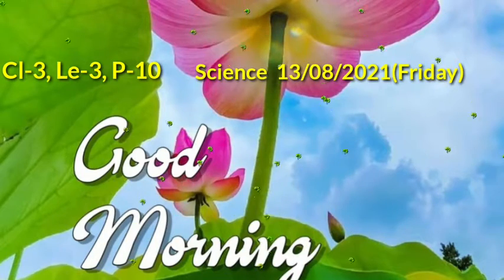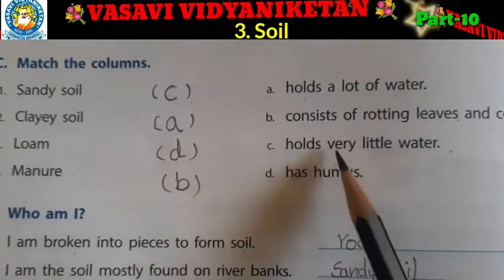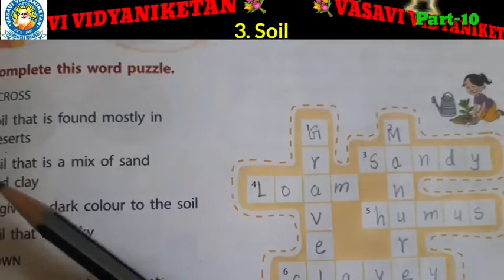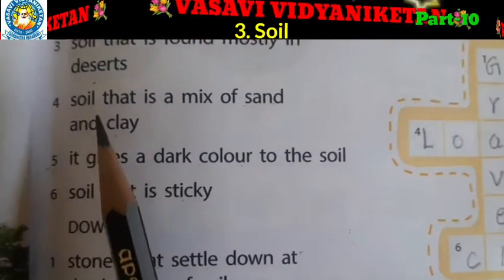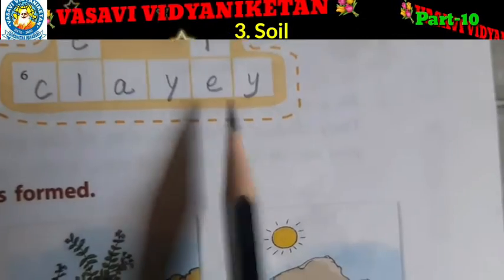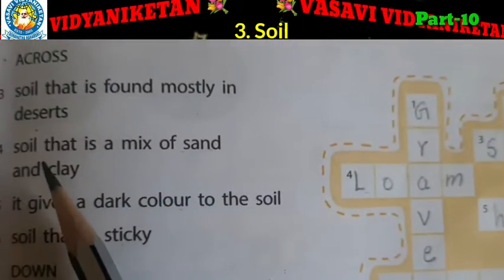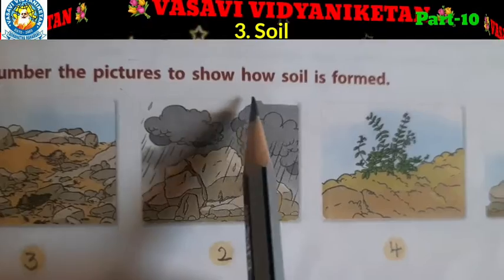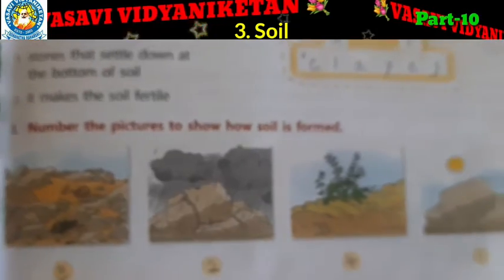3rd Science Le 3 part 1013082021 540p